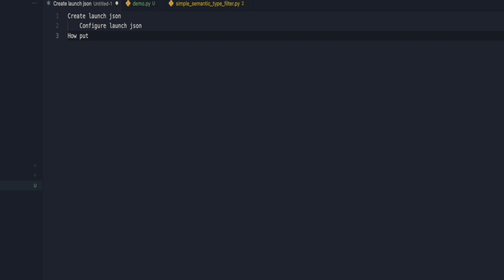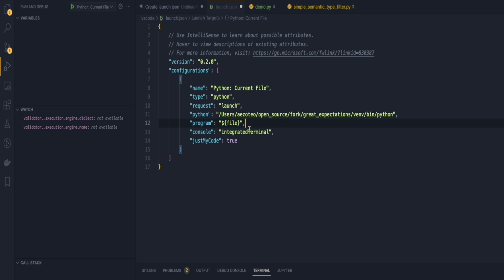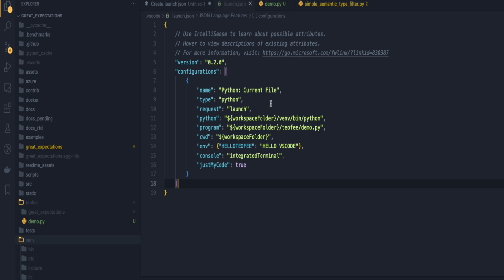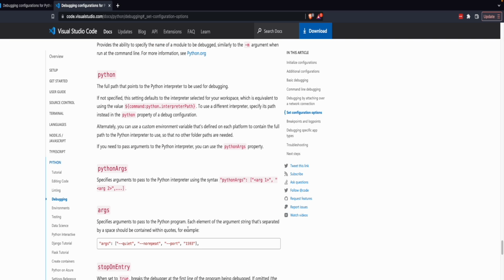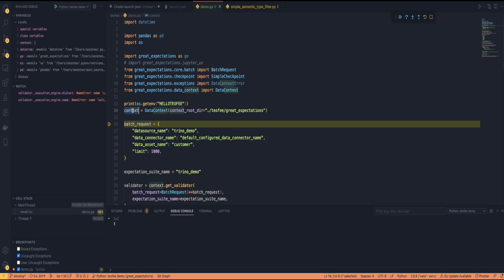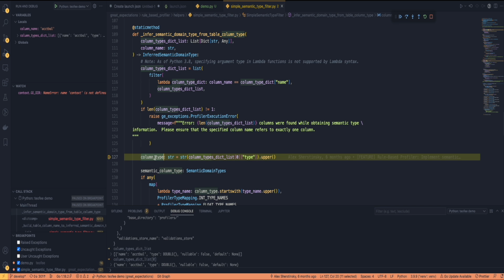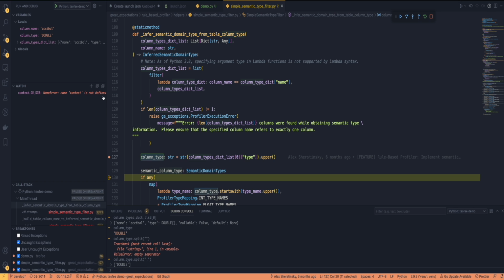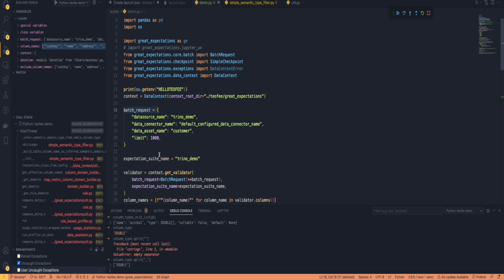VSCODE - Debug Python Beginner Tutorial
Learn how to debug python project with vscode.
Step by step and easy to follow through tutorial.
Get to learn the very basic to get started with debugging!

Chapters
0:00 Introduction
09:49 Running debugger
11:27 Exploring variables
11:45 Watching variables
12:30 Breakpoints
15:32 Navigating callstack
17:05 Navigating breakpoints